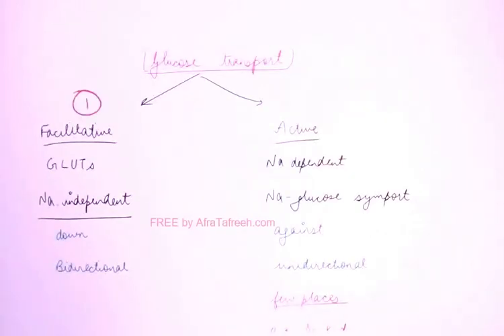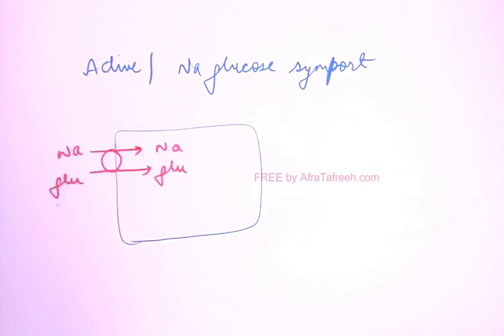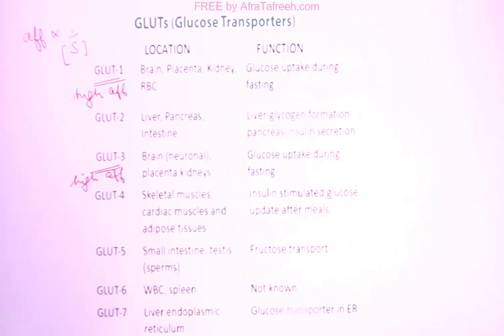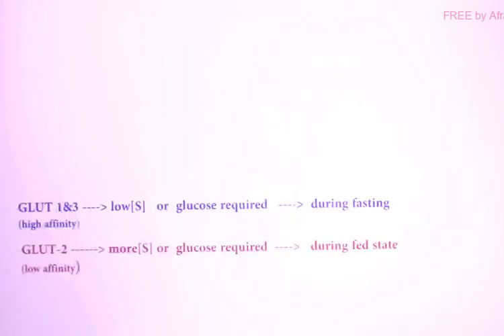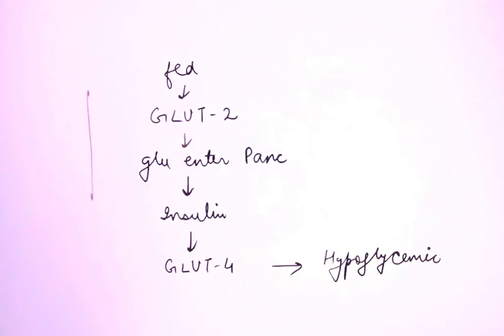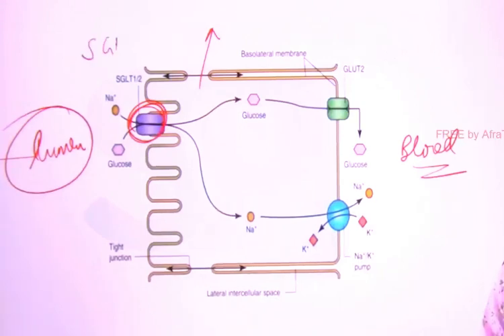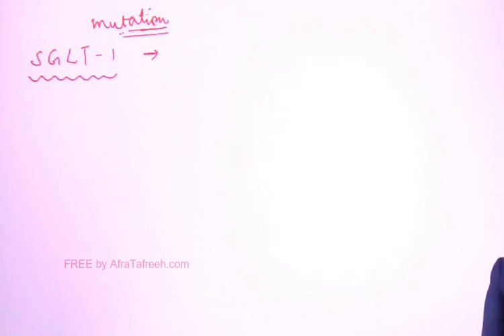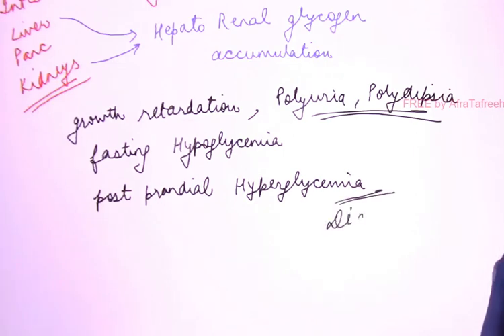Transport of glucose